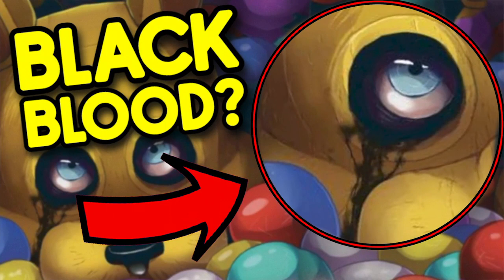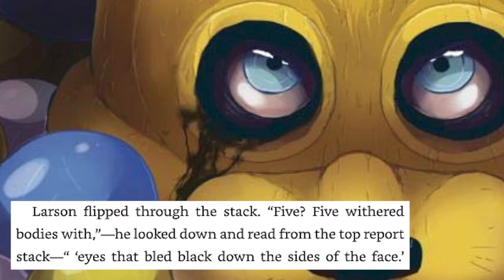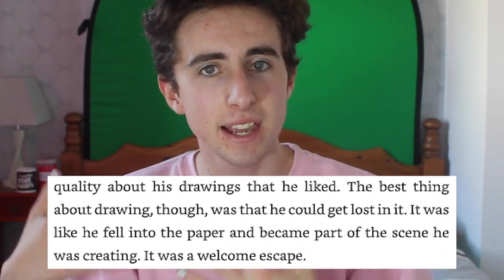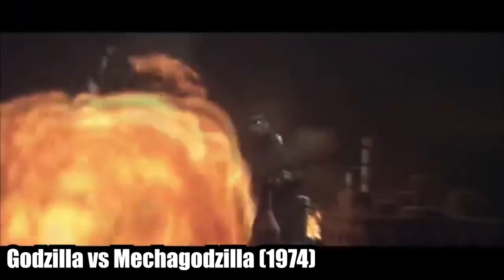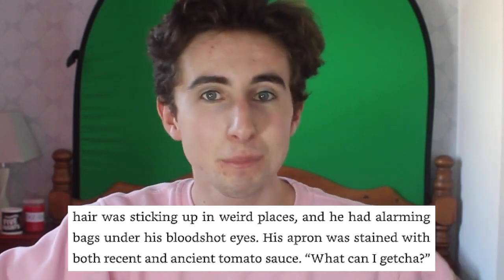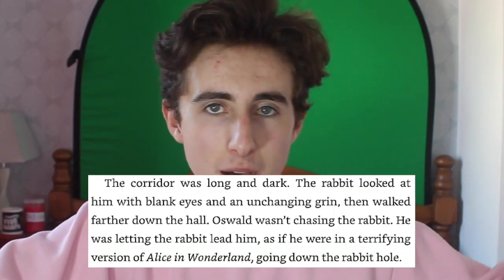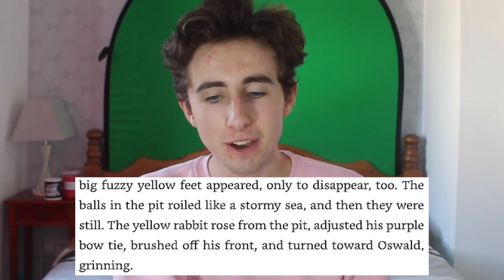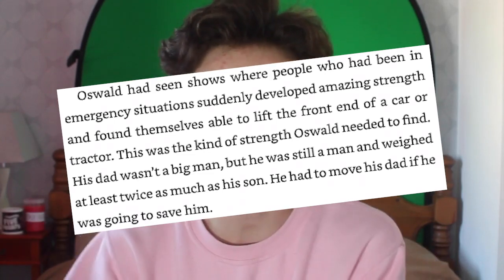23 HIDDEN Details YOU MISSED in "Into The Pit"!!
Here are 23 details that you may have missed while reading the first FNAF Fazbear Frights story - Into The Pit!

Firstly, yes, this video was heavily inspired by the fantastic videos made by New Rockstars. Secondly, in this video I may be a little hungover... so sorry if I seem different aha.

(っ◔◡◔)っ ♥ i wanna go to myrtle beach lmao ♥